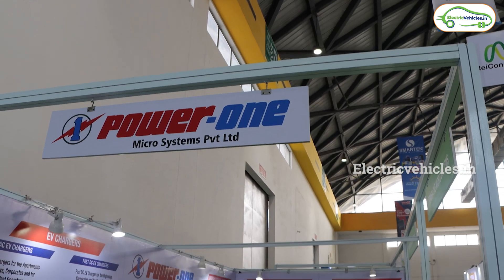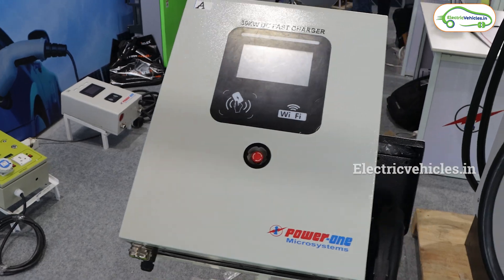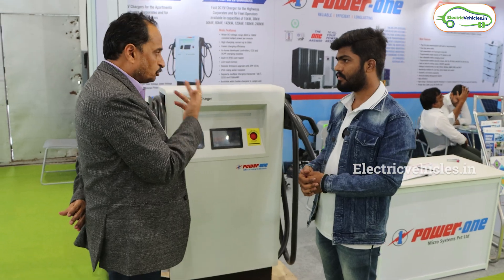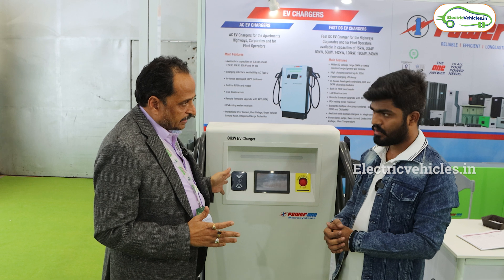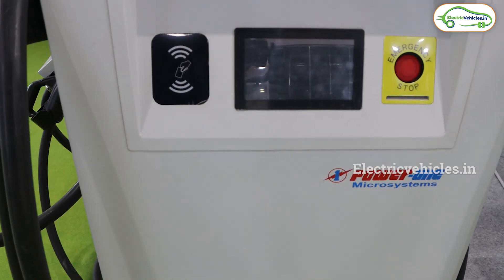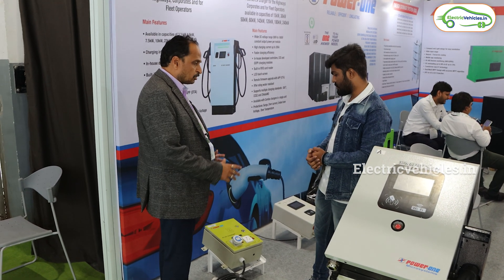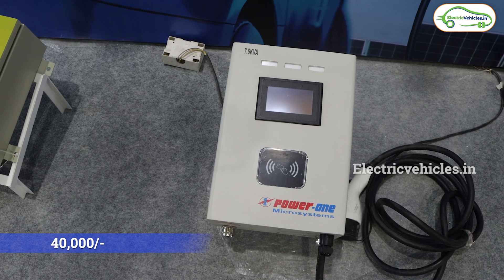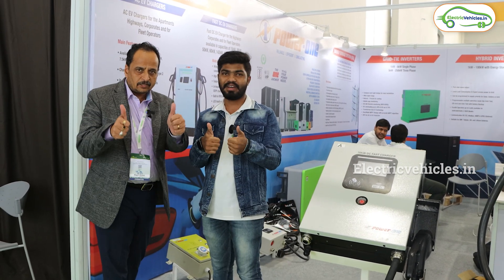Cost of a EV Charging Station In India | Solar Expo 2023 | Electric Vehicles India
Cost of a Charging Station In India | Solar Expo 2023 | Electric Vehicles India

Power one